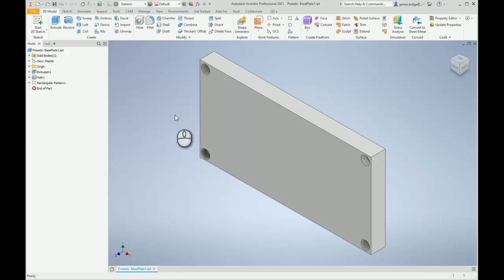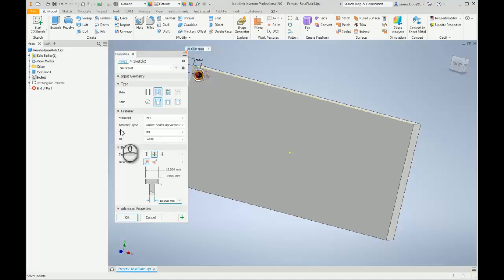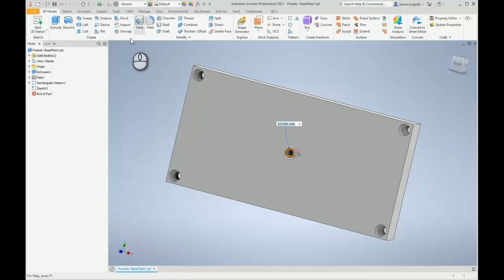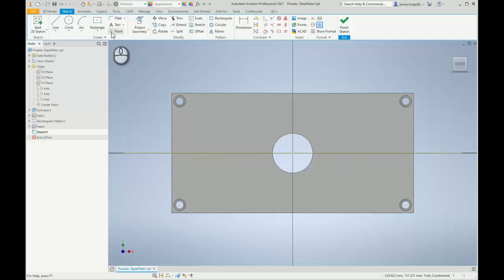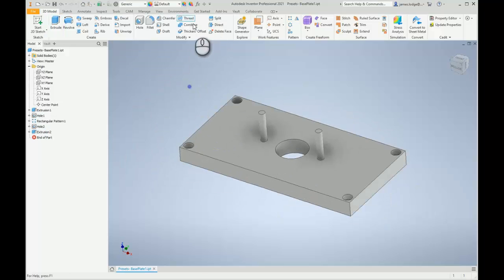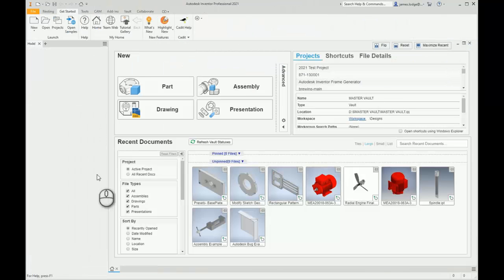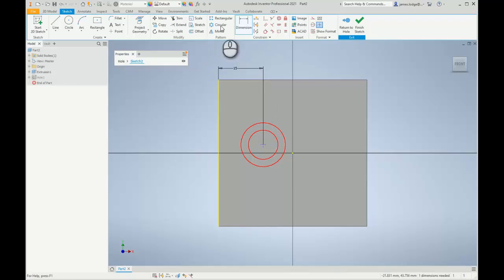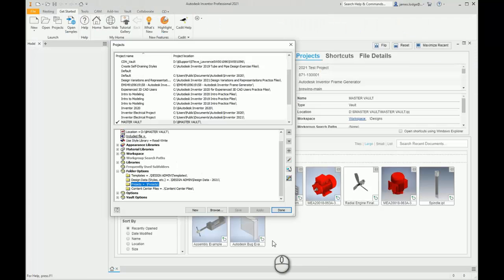Understanding and Storing Hole and Thread Presets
This short video explores the preset command that was added to Invnentor in 2019.